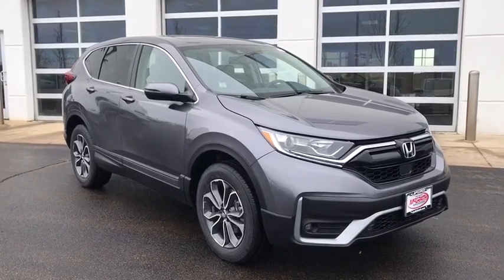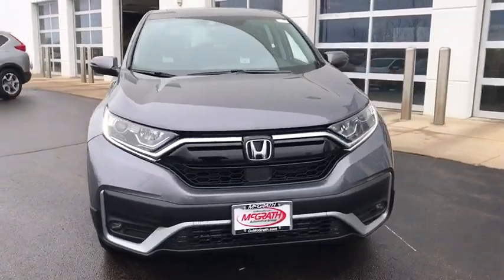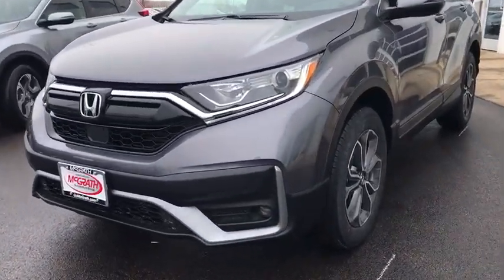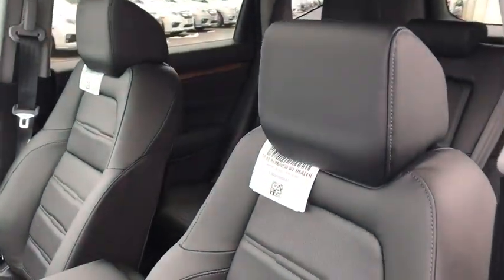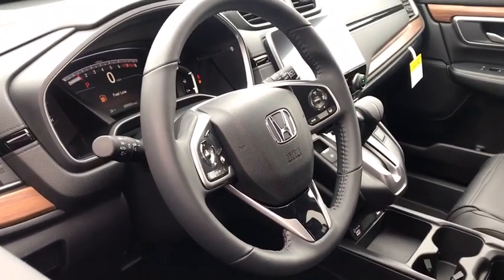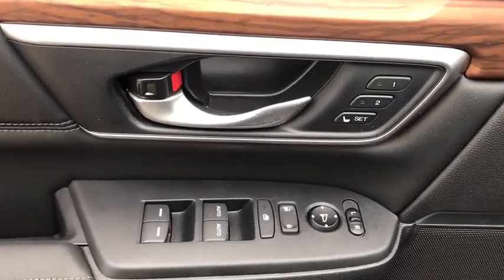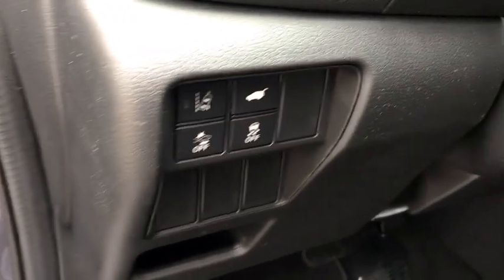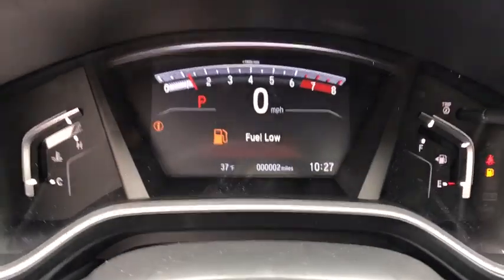2020 Honda CR-V Elgin, Schaumburg, Barlett, Barrington, Hoffman Estate, IL E7157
Modern Steel Metallic New 2020 Honda CR-V available in Elgin, Illinois at McGrath Honda Elgin. Servicing the Schaumburg, Barlett, Barrington, Hoffman Estate, IL area.

2020 Randall Rd.

Lip Spoiler,Compact Spare Tire Mounted Inside Under Cargo,Body-Colored Front Bumper w/Black Rub Strip/Fascia Accent and Metal-Look Bumper Insert,Express Open/Close Sliding And Tilting Glass 1st Row Sunroof w/Sunshade,Tires: 235/60R18 103H All-Season,Fully Automatic Projector Beam Halogen Daytime Running Auto High-Beam Headlamps w/Delay-Off,Black Bodyside Cladding and Black Wheel Well Trim,Power Liftgate Rear Cargo Access,Body-Colored Power Heated Side Mirrors w/Convex Spotter Manual Folding and Turn Signal Indicator,Fixed Rear Window w/Fixed Interval Wiper Heated Wiper Park and Defroster,Grille w/Chrome Bar,Deep Tinted Glass,Chrome Side Windows Trim and Black Front Windshield Trim,Front Fog Lamps,LED Brakelights,Speed Sensitive Variable Intermittent Wipers,Tailgate/Rear Door Lock Included w/Power Door Locks,Wheels: 18 Alloy,Body-Colored Door Handles,Fully Galvanized Steel Panels,Steel Spare Wheel,Clearcoat Paint,Black Rear Bumper w/Metal-Look Bumper Insert,Radio w/Seek-Scan Clock and Steering Wheel Controls,Outside Temp Gauge,Door Mirrors,1 Seatback Storage Pocket,Leatherette Door Trim Insert,Manual Tilt/Telescoping Steering Column,Locking Glove Box,Manual Adjustable Front Head Restraints and Manual Adjustable Rear Head Restraints,Engine Immobilizer,Valet Function,60-40 Folding Split-Bench Front Facing Manual Reclining Fold Forward Seatback Rear Seat,Leather Gear Shift Knob,Full Floor Console w/Covered Storage Mini Overhead Console w/Storage and Conversation Mirror,HVAC -inc: Underseat Ducts and Console Ducts,Remote Keyless Entry w/Integrated Key Transmitter Illuminated Entry Illuminated Ignition Switch and Panic Button,Perimeter Alarm,Air Filtration,Power Rear Windows and Fixed 3rd Row Windows,Integrated Roof Antenna,Heated Front Bucket Seats -inc: driver's seat w/12-way power adjustment including 4-way power lumbar support 2-position memory and front passenger's seat w/4-way power adjustment,Driver Seat,Gauges -inc: Speedometer Odometer Engine Coolant Temp Tachometer Trip Odometer and Trip Computer,Radio: 180-Watt AM/FM/HD/SiriusXM Audio System -inc: 8 speakers 7 display w/high-resolution electrostatic touch-screen customizable feature settings compass Bluetooth streaming audio and HandsFreeLink Pandora compatibility Radio Data System (RDS) Speed-sensitive Volume Control (SVC) 1.0-amp USB audio interface w/1 port in center console 1.5 USB smartphone/audio interface w/port in front console 12-volt power outlet in center console HondaLink Apple CarPlay integration Android Auto integration SMS text message function and 2 charging 2.5-amp USB ports in 2nd-row SiriusXM services require a subscription after any trial period If you decide to continue your SiriusXM service at the end of your trial subscription the plan you choose will automatically renew and bill at then-current rates until you call SiriusXM at 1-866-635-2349 to cancel See our customer agreement for complete terms Fees and programming subject to change XM satellite service is available only to those at least 18 years and older in the 48 contiguous United States and D.C,Cruise Control w/Steering Wheel Controls,Remote Releases -Inc: Power Cargo Access and Mechanical Fuel,Cargo Area Concealed Storage,Systems Monitor,Dual Zone Front Automatic Air Conditioning,Leather/Metal-Look Steering Wheel,Driver Foot Rest,Driver / Passenger And Rear Door Bins,Full Cloth Headliner,FOB Controls -inc: Trunk/Hatch/Tailgate and Remote Engine Start,Front Map Lights,Passenger Seat,Day-Night Auto-Dimming Rearview Mirror,Full Carpet Floor Covering -inc: Carpet Front And Rear Floor Mats,Interior Trim -inc: Simulated Wood Instrument Panel Insert Simulated Wood Door Panel Insert Metal-Look Console Insert and Chrome/Metal-Look Interior Accents,2 LCD Monitors In The Front,Distance Pacing w/Traffic Stop-Go,HomeLink Garage Door Transmitter,Leather Seat Trim,Rear Cupholder,Seats w/Leatherette Back Material,Carpet Floor Trim,Cargo Space Lights,Fade-To-Off Interior Lighting,Audio Theft Deterrent,Trip Computer,Trunk/Hatch Auto-Latch,Roll-Up Cargo Cover,Proximity Key For Doors And Push Button Start,Front Cupholder,Sliding Front Center Armrest and Rear Center Armrest,Digital Display,Delayed Accessory Power,Power 1st Row Windows w/Driver And Passenger 1-Touch Up/Down,Power Door Locks w/Autolock Feature,Driver And Passenger Visor Vanity Mirrors w/Driver And Passenger Illumination,Quasi-Dual Stainless Steel Exhau